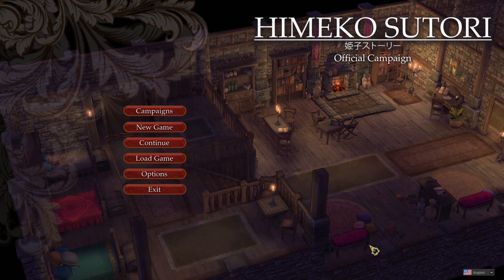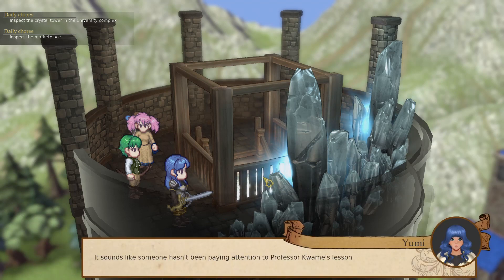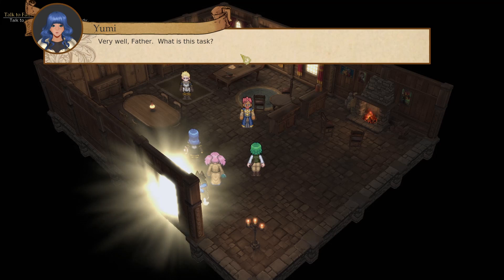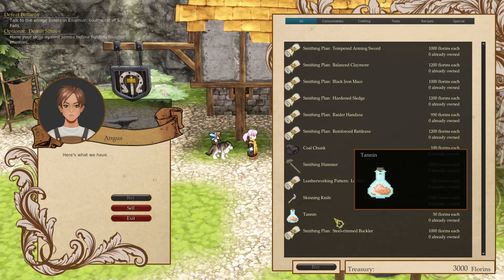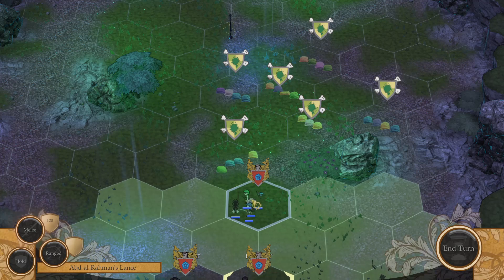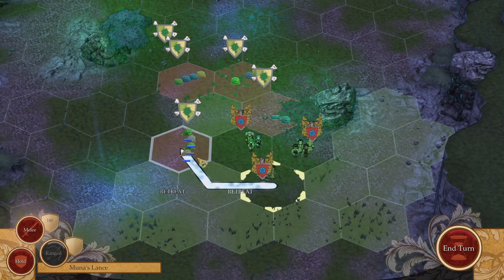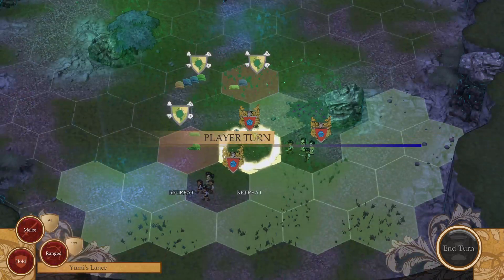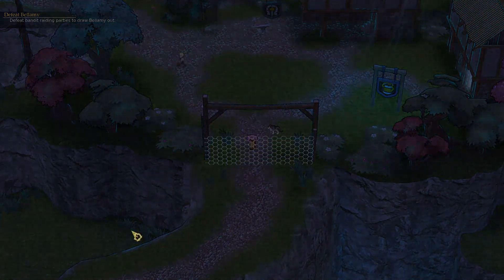Himeko Sutori Gameplay Preview - Tactical JRPG Adjacent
Developed and published by Rockwell Studios, LLC - Janurary 31, 2021 (PC)

Himeko Sutori feels like an old school traditional Japanese role playing game. You start off as heirs to the rulers of a small kingdom who are safeguarding crystals that protect their town from invasion, paying a sort of homage to the older Final Fantasy games. The graphics are a callback to the golden era of tactical role playing games as well, with the characters being 2D sprites set against a 3D world.

Even the pacing of the game brings to mind the role playing games of old. You start the game by taking control of the daughters of the current Daimyo and set off on a leisurely stroll to inspect your village. There's a lot of talking involved and things progress at a relatively slow pace compared to the action driven games of today. And then you are off on your first quest to take in a ruffian by the name of Bellamy, who has been terrorizing the nearby village of Ellismuir. Throw in some foreshadowing of some foreboding events and the game has officially begun.

To complete quests, you usually start by stopping at a village and talking to all the friendly NPCs who live there. You may get a side quest from talking to villagers, such as the one from the two cheese enthusiast brothers, Caleb and Brady. They task you to recover a very exquisite cheese they bought using their entire life savings. After recovering it from slimes, they will dub you the Cheese Finder and pledge their undying support and join your party. You could say it was a pretty cheesy quest.

The next part usually involves going into the overworld map and exploring. From here you can explore small side areas and fight roaming bands of enemies, both human and monster alike. The battles are all turn based and the focus is on tactics. You create groups of fighters called lances and each lance moves together as one unit. The fighting itself is done automatically so you only have to concern yourself with the composition and positioning of each lance. There's still plenty of strategy involved and playing haphazardly will result in units dying. Once they're dead, they are gone forever so be sure to take care of your units.

The battle system also has some more depth in how you build each character. There seems to be a job system in place, which brings to mind games like Final Fantasy V. As your units level up, you can choose to unlock jobs from cards and each job allows different equipment and abilities.

Overall, Himeko Sutori does a pretty good job at capturing the feeling of playing a traditional tactical Japanese role playing game. The graphics look pretty nice and the sound track does a great job of fitting the style of the game. The only small nitpick I have with the game is that the user interface and moving in the world feels a little bit clunky. Fans of more traditional tactical role playing games may want to check this game out.